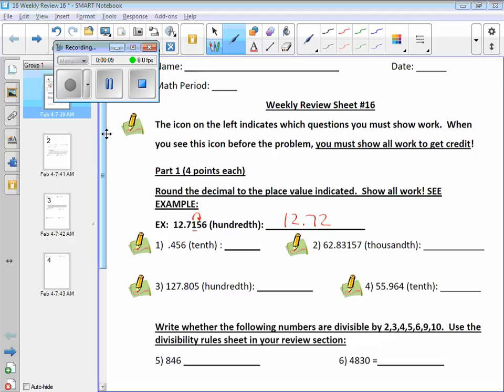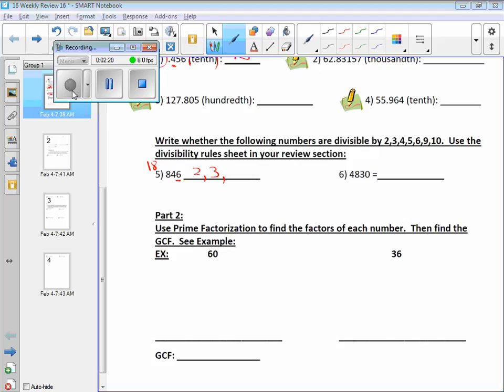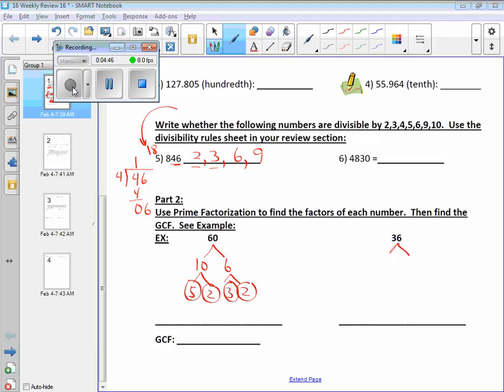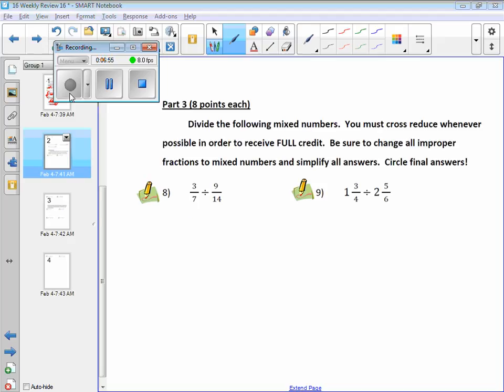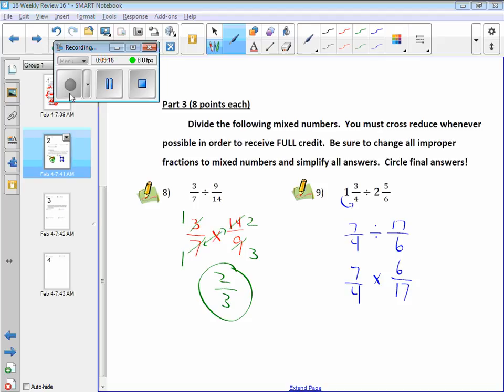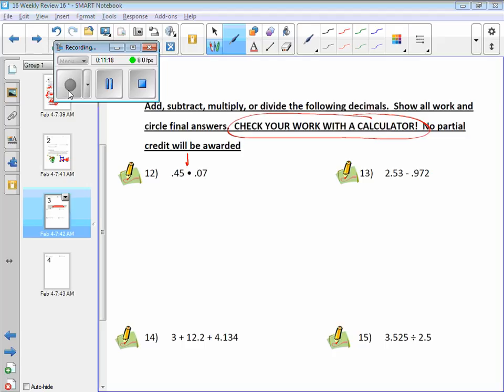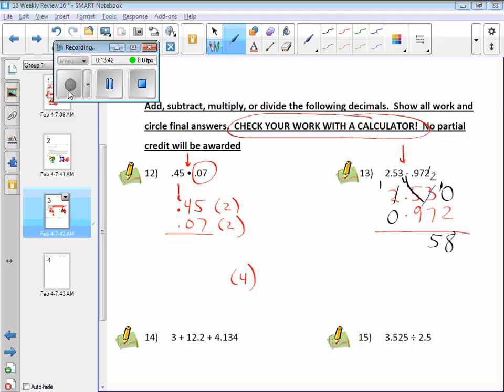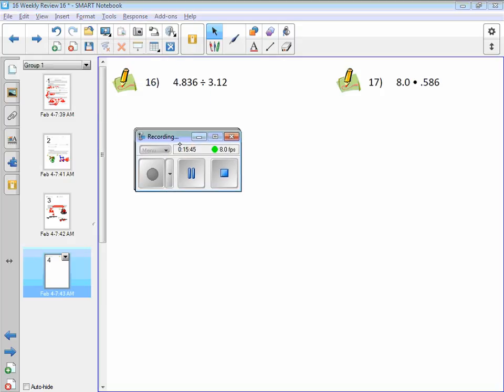16 Weekly Review 16